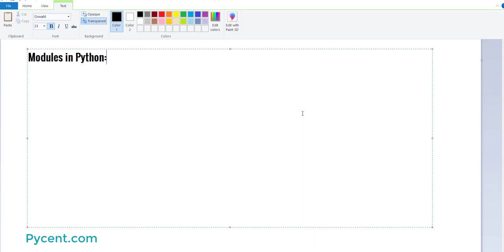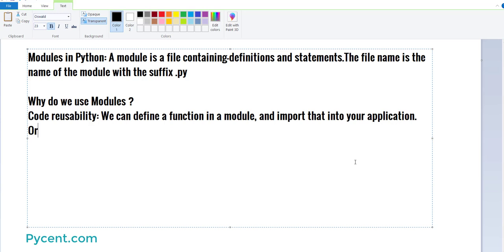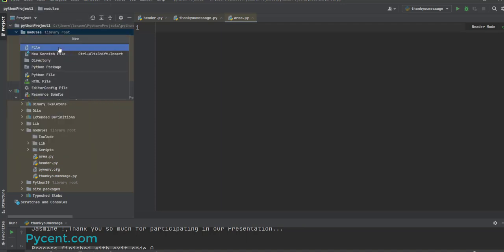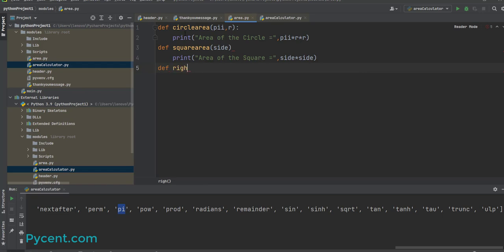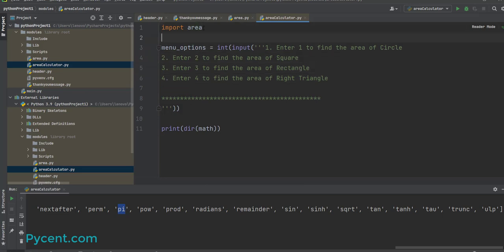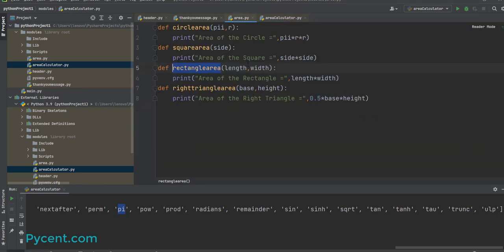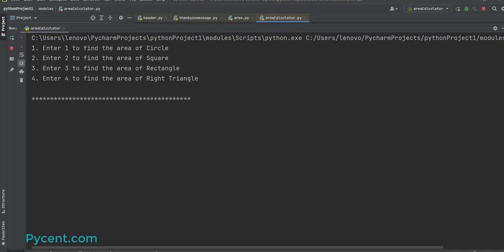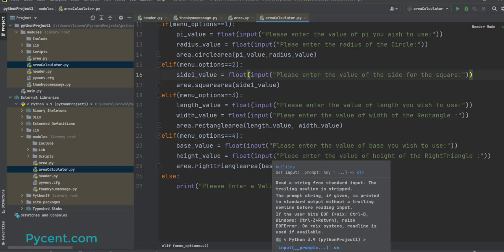What are Modules in Python and How to Define Modules in Python with Real Project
Notes Prepared by Pycent.com
A module in Python is a file containing Python definitions and statements. The file name is the module name with the suffix .py added. Within a module, the module’s name is available as the value of the global variable __name__.

Why Use Modules?
Reusability: Modules allow you to write code once and reuse it across different programs.
Namespace Separation: By organizing code into different modules, you avoid potential naming conflicts between functions, classes, and variables.
Maintainability: It's easier to maintain and update smaller, modularized files than a single large codebase.

How to create a Module:
Example:
# math_operations.py

How to import a Module:
Example:
import math_operations

result = math_operations.add(5, 3)
print(result)  # Outputs: 8

How to import Specific Functions
Example:

from math_operations import add

print(add(5, 3))  # Outputs: 8

How to import all functions:

from math_operations import *
print(subtract(5, 3))  # Outputs: 2

Things to Remember:
Avoid using from module_name import * as it might cause unexpected behavior due to naming conflicts.
When creating your modules, organize related functions and classes together for clarity and ease of maintenance.
Remember that any file with a .py extension can act as a module, but not every module is suitable for every application. Design your modules with reuse and clarity in mind.
With these notes, you should have a good foundational understanding of modules in Python and how to leverage them in your programs.